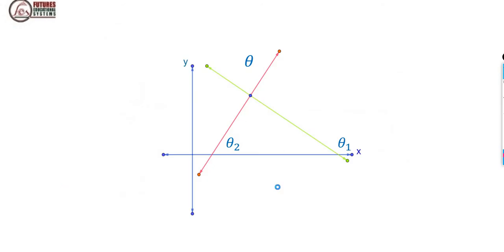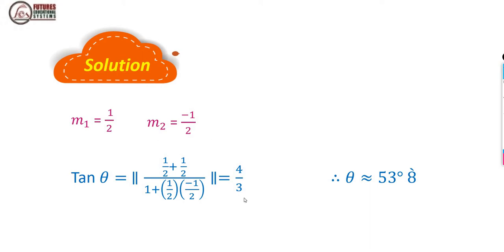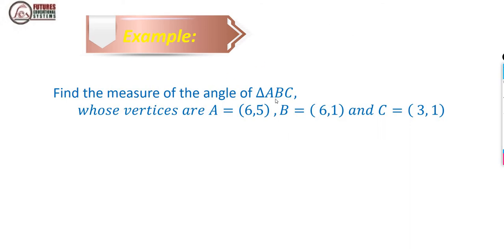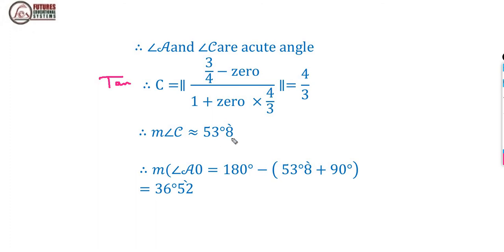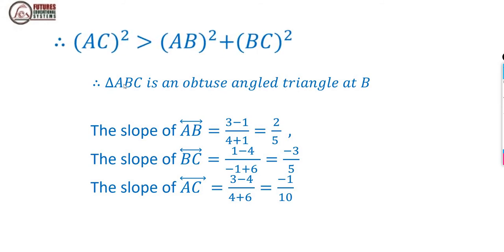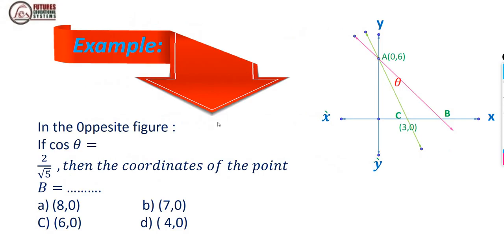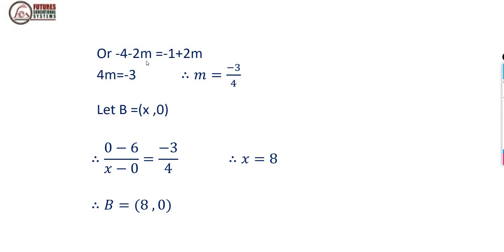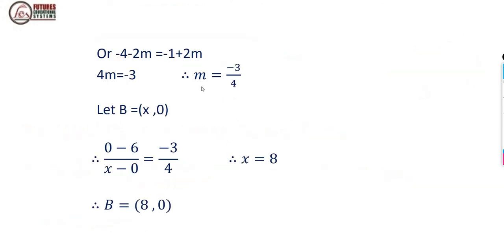Measure of angle between two straight lines 1st sec 2nd term